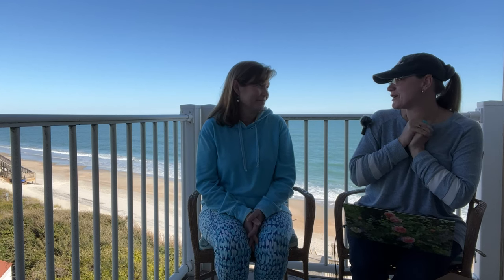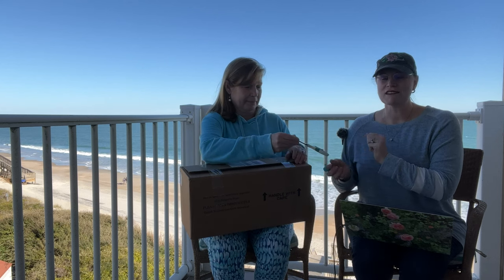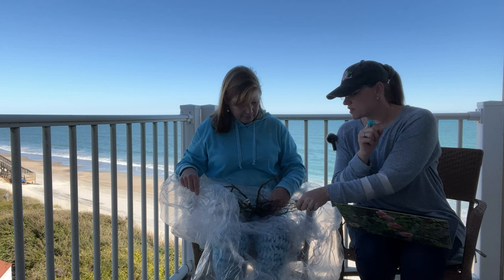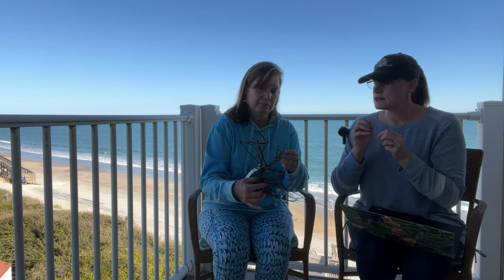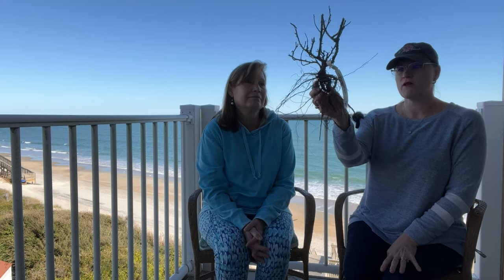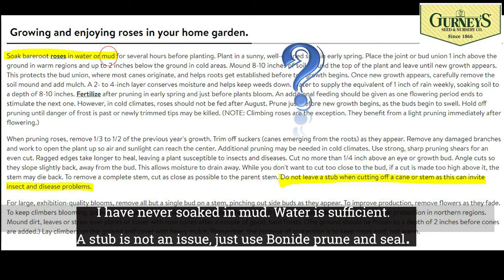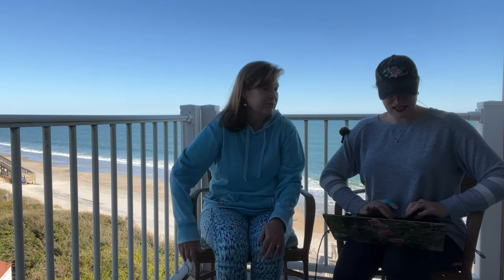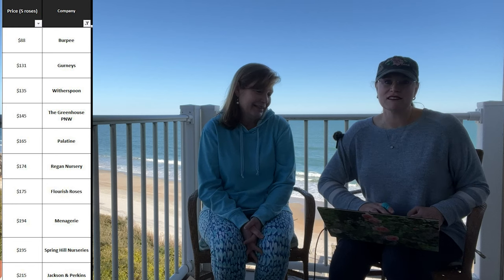🌹🏖 Gurney's Bare Root Rose Ocean-Front Unboxing / Miniature Rose Midnight Fire (Bedard)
I bought a miniature rose from Gurney's to share with you, Midnight Fire.  I was on vacation with my sister-in-law in North Topsail Beach, North Carolina, so I unboxed it with her on her Ocean-front balcony with the sound of the ocean behind us.

Note on Grade 1 Bare Root Roses: When evaluating bare root roses you've received, please understand that not every vendor lists their roses as Grade 1.  Before placing an order, ensure that you understand what size is being promised. Also keep in mind that roses come in all different shapes and sizes, and some are more vigorous than others. Own root bare root roses can be lighter and smaller than a grafted rose of the same variety, but quickly catch up once planted in the garden.

One vendor that comes to mind is my beloved David Austin. David Austin doesn't guarantee that all bare root roses shipped are Grade 1. David Austin has the utmost confidence that the quality they do send will grow into a good, healthy rose and the majority of the roses they supply do adhere to the industry guidelines for Grade 1 and backs this with a 5-year guarantee.

🌹 SOCIAL MEDIA 🌹
🌎 Rose Geeks Facebook Group to Share Your Roses